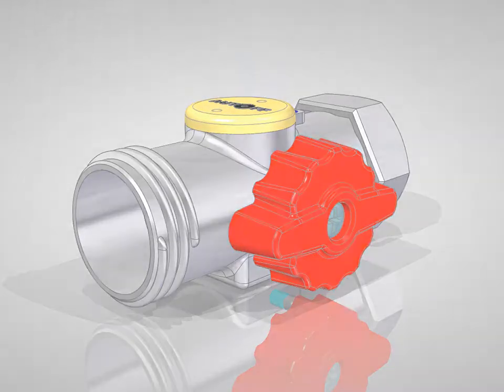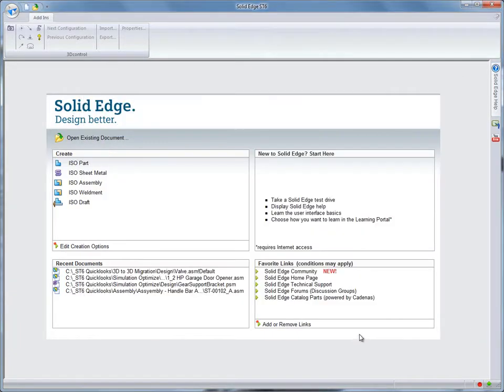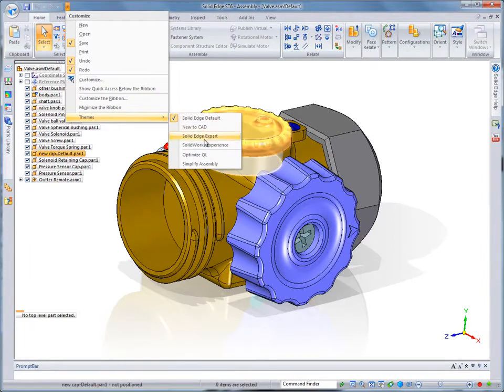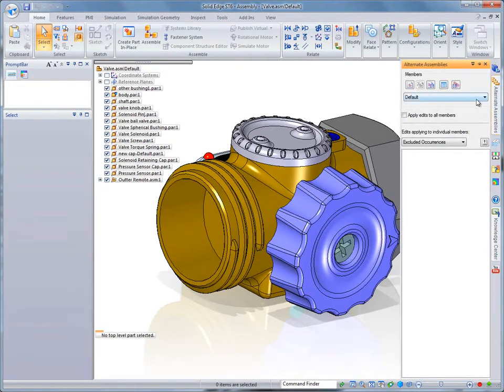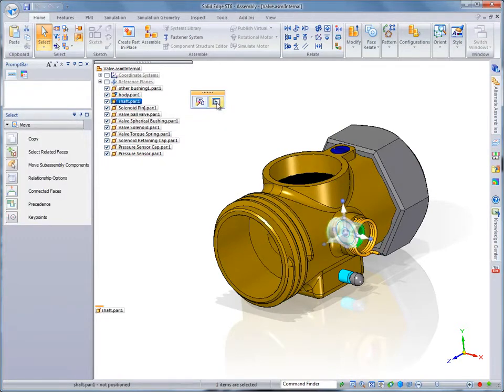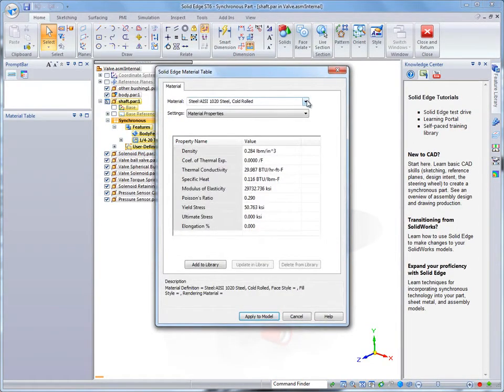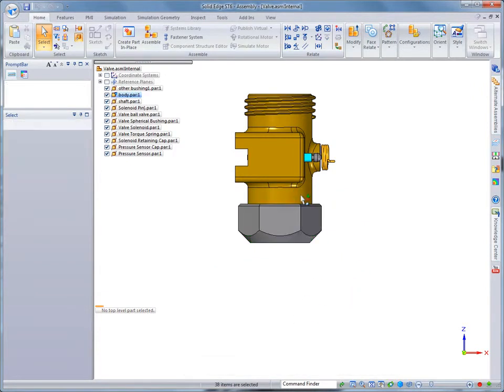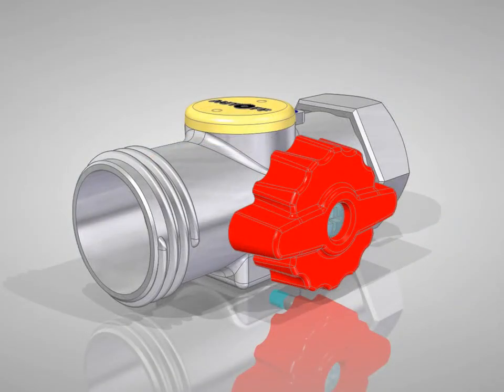Solid Edge ST6 3D Design Migration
Watch how easy it is to move assemblies or entire folders of SolidWorks data into Solid Edge. Move parts, assemblies, and drawings, and use exclusive synchronous technology for making fast, flexible changes.

Solid Edge ST6 satisfies over 1000 customer requests to accelerate design, speed revisions and better re-use imported data. Here are some highlights of the latest release of Solid Edge:
Reduce time-to-market by creating stylized designs up to 4 times faster and stamped parts up to 5 times faster.

Lower product costs without sacrificing product quality with a new design optimization tool.

Complete projects quicker with new and improved visualization and search capabilities in Solid Edge SP.

Moving projects or folders of designs from SolidWorks to Solid Edge is made easier with a new bulk migrator.

For More information on how Solid Edge can help you design better please